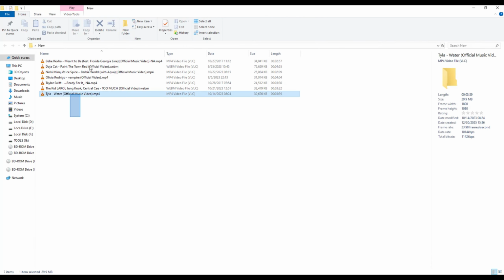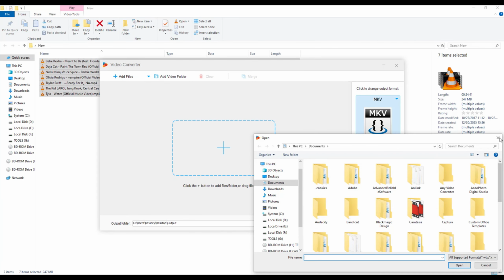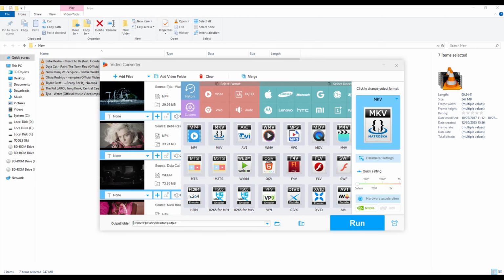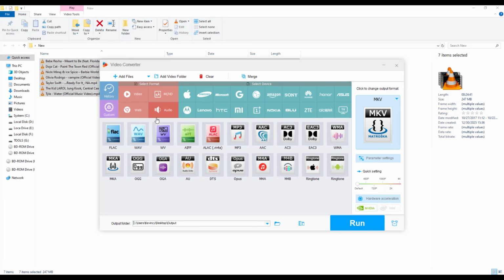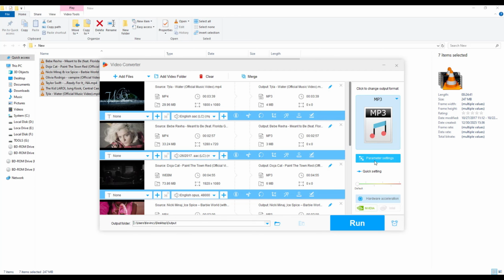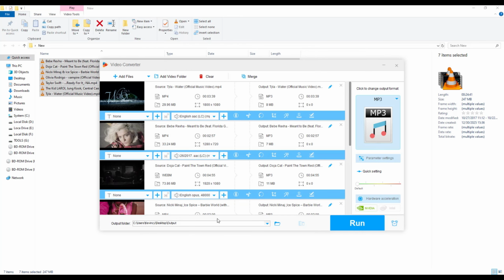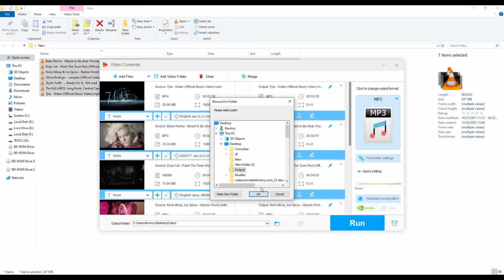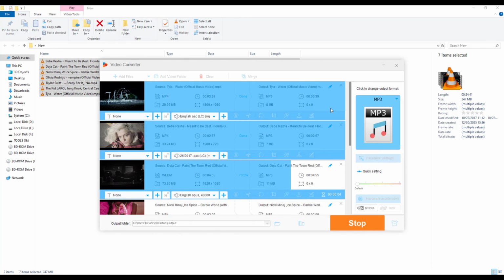How to Convert Music Videos to MP3 for Free (Quick & Easy Guide!)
Got tons of music videos on your computer, but only want the audio? This video will show you how to convert your music videos to MP3 using Free HD Video Converter Factory — a beginner-friendly and 100% free tool.